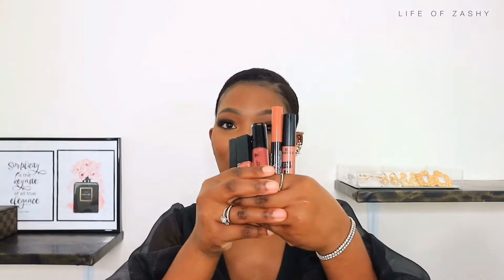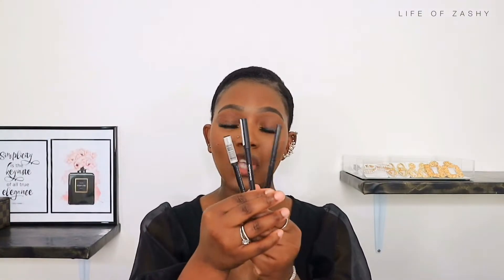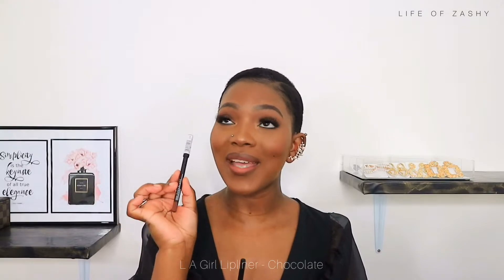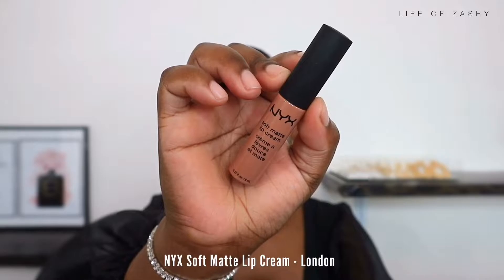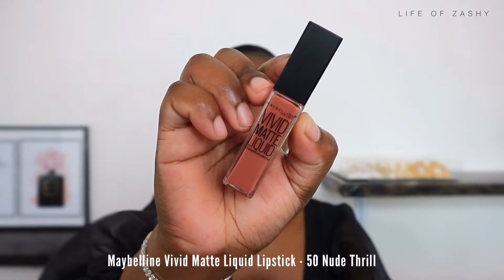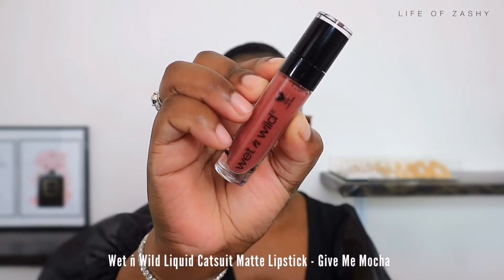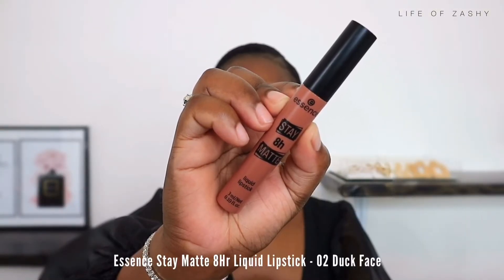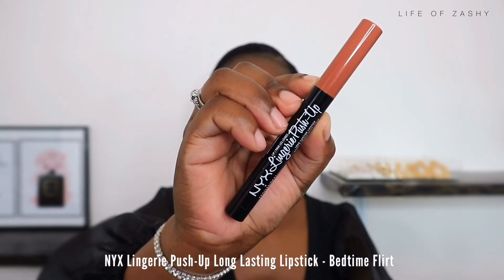Top 5 NUDE Lip Combos For Brown Skin/WOC | Makeup For Beginners | Zuki Williams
Hey my love, today’s video is my Top 5 Nude Lip Combo. I picked out my Top 5 go to nude lipsticks, I hope you enjoy this video. Thank you for your continuous support, I really appreciate it.

The music in this video belongs to:
Musician: @iksonofficial
South African Beauty Vlogger 🖤